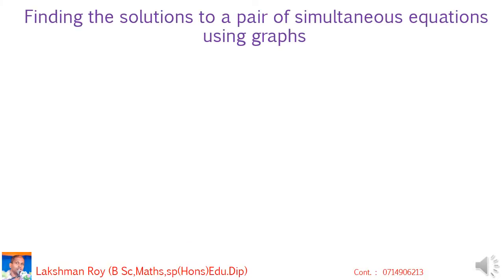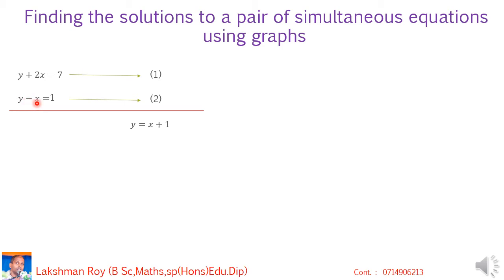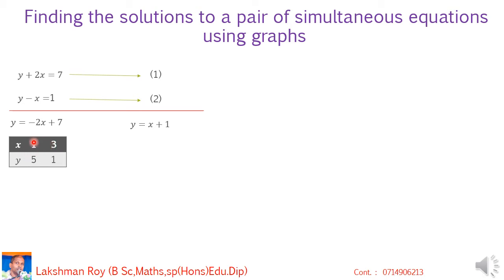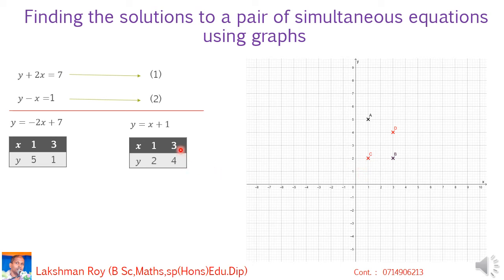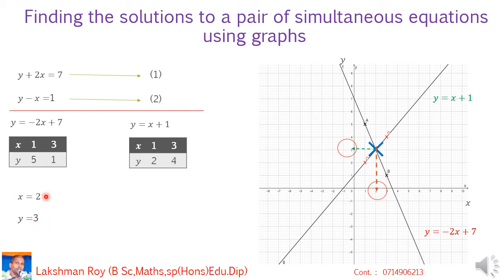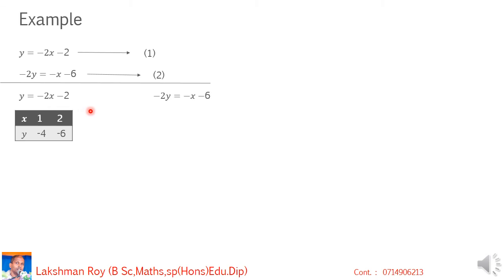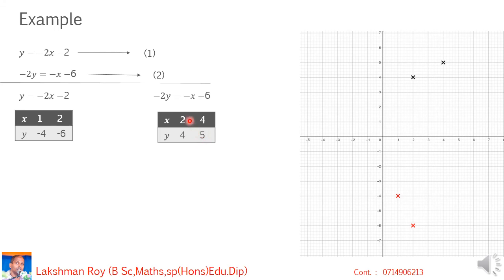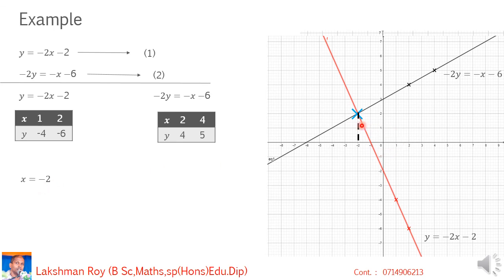Solutions of Simultaneous Equations using graphs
English medium mathematics...Solutions of  Simultaneous Equations  using graphs.